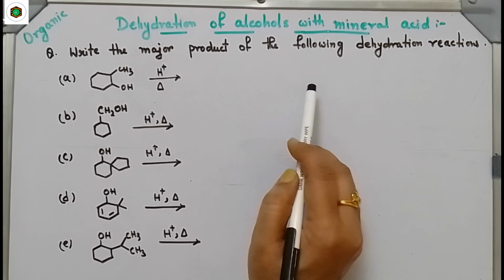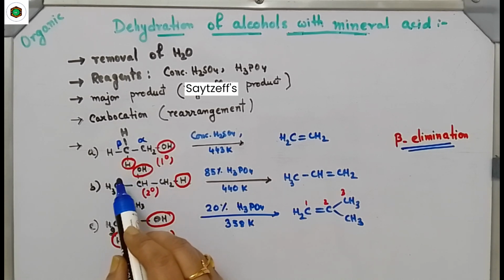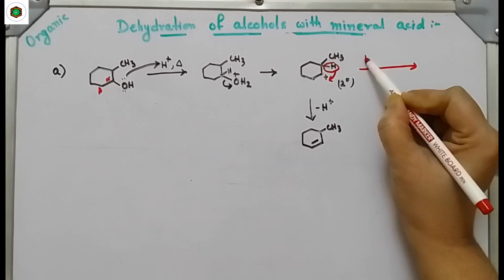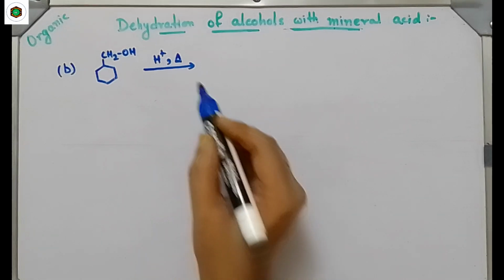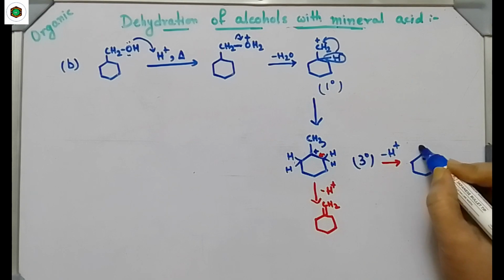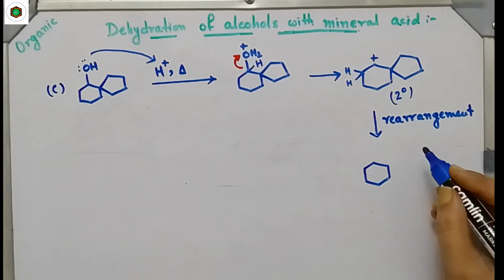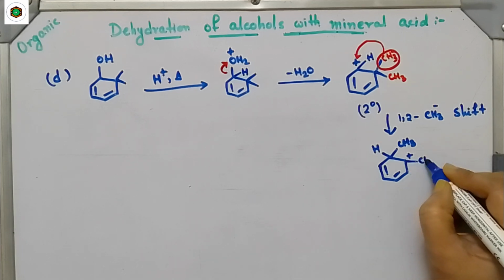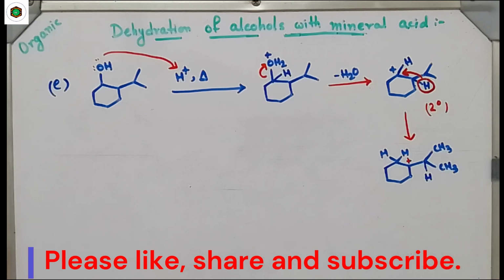Alcohol | Identify | Major Product 🤔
This video describes how to find major products in dehydration of alcohols using mineral acids.